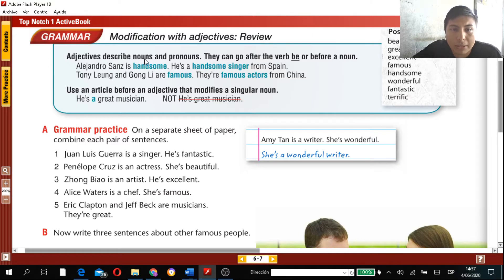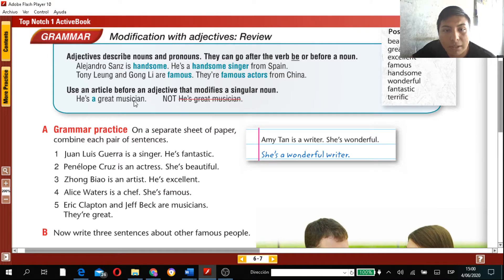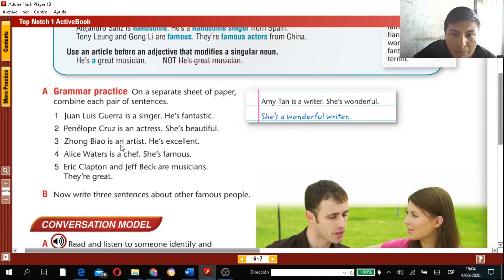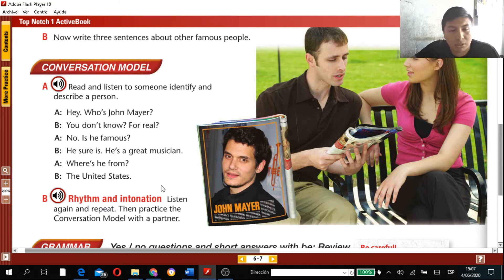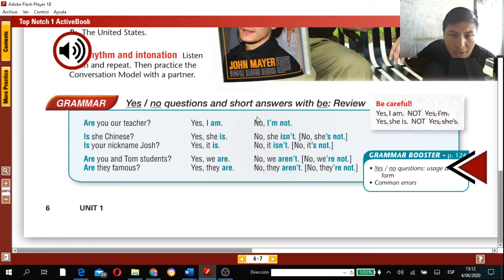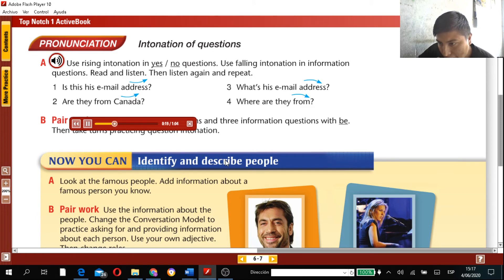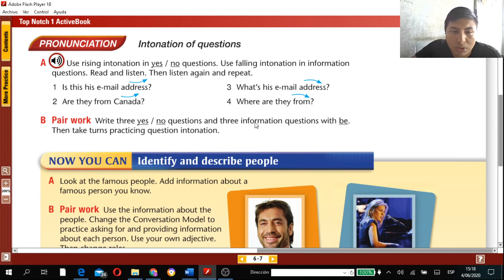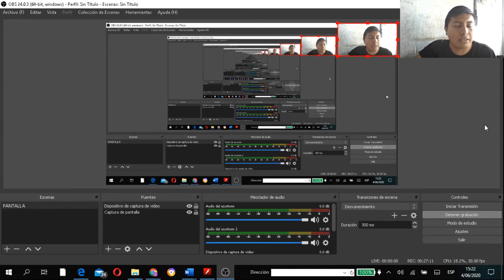IDENTIFY AND DESCRIBE PEOPLE